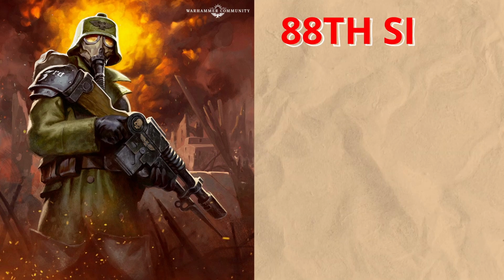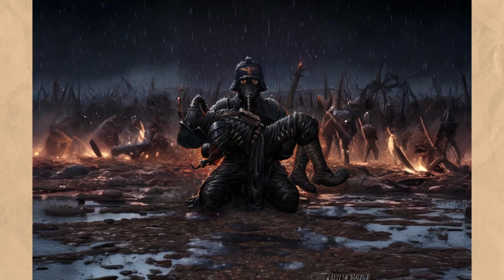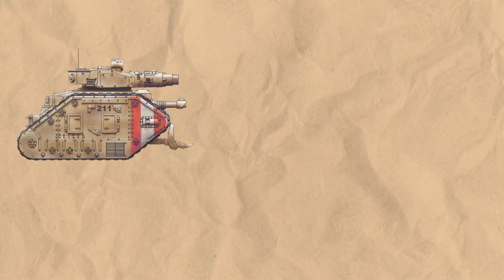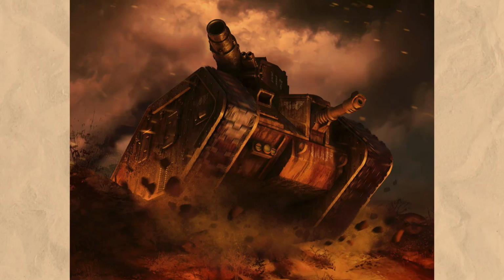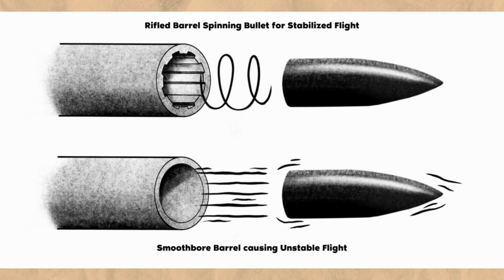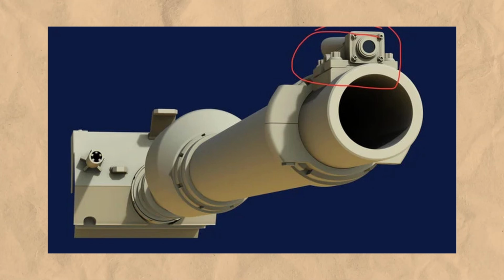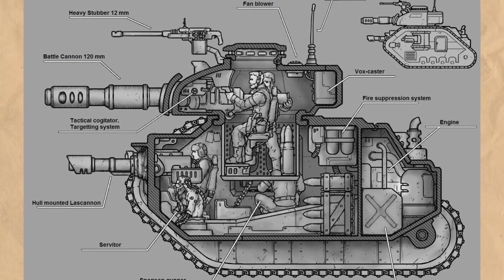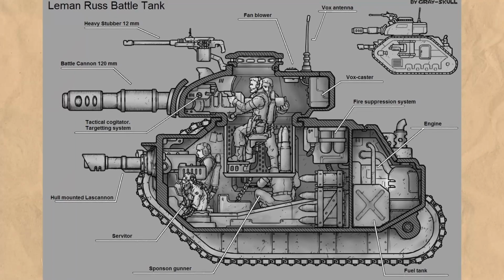IMPERIAL GUARD VS REAL WORLD MILITARIES IS NOT CLOSE.